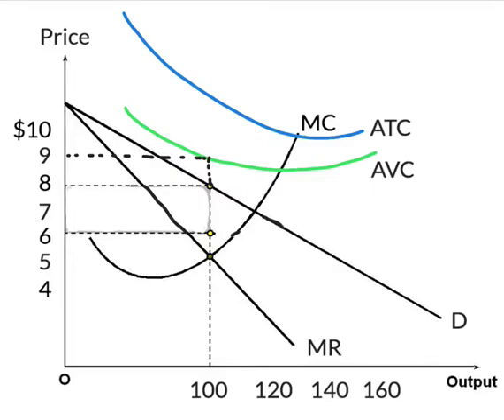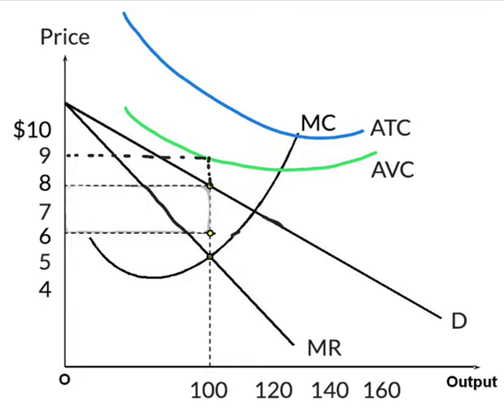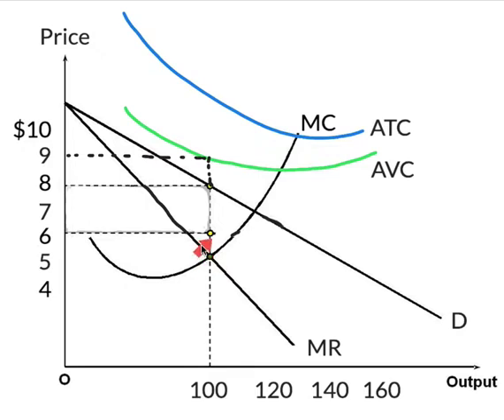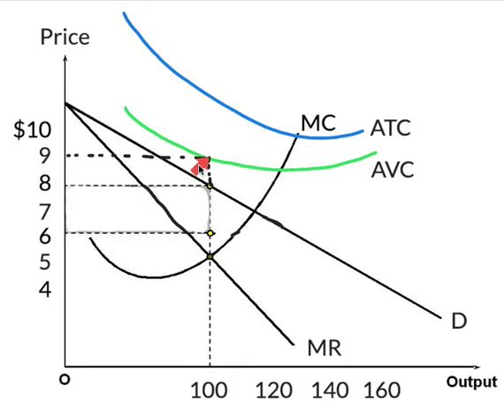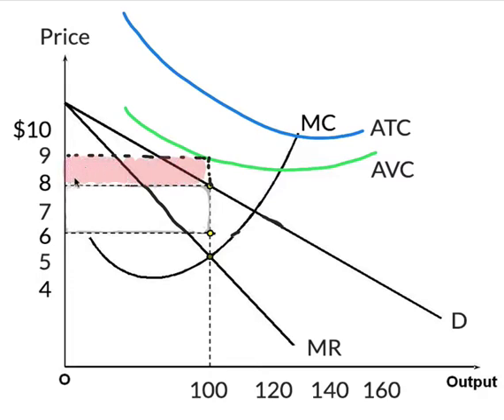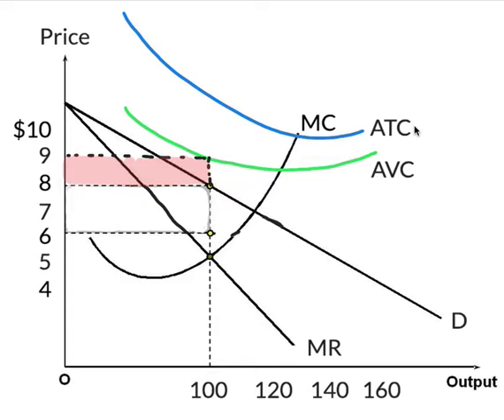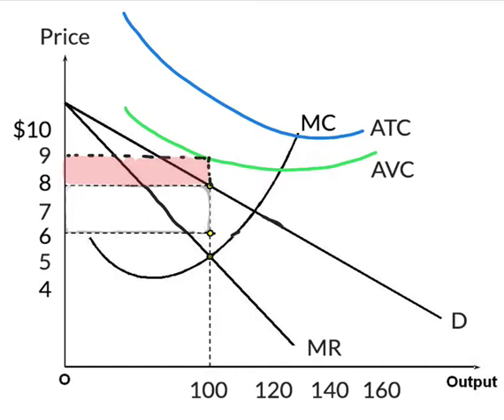Monopolistic Competition - Shutting Down in the Short Run